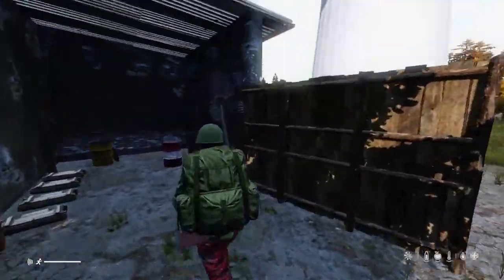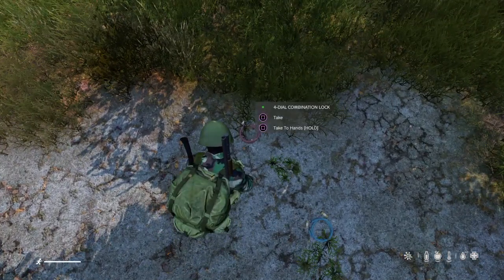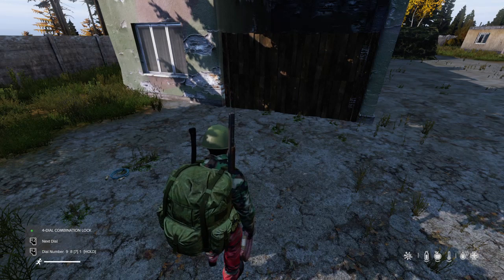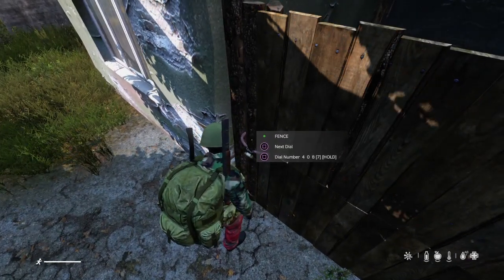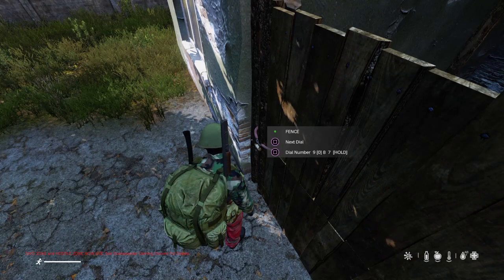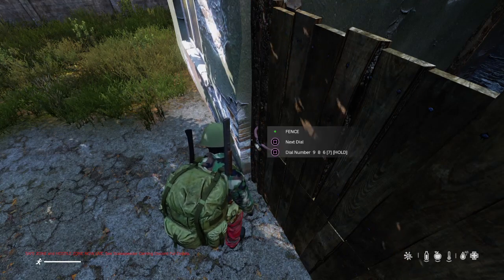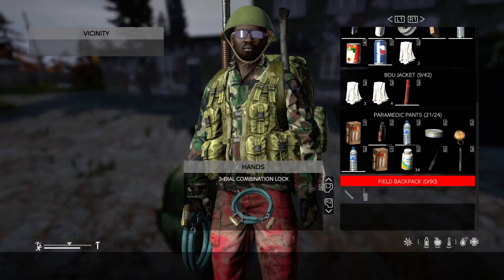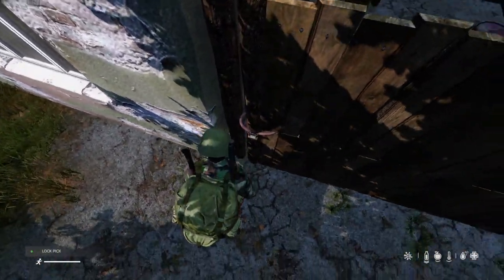DAYZ PS4 Xbox One: How To Use Combination Locks To Secure Your Loot!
Thanks, Rob.